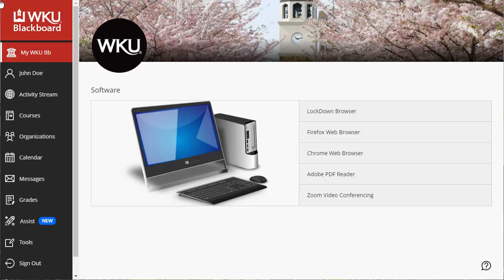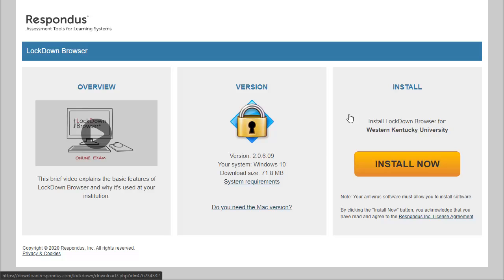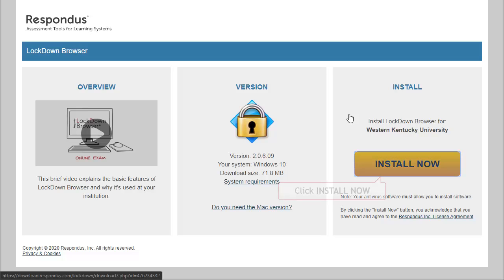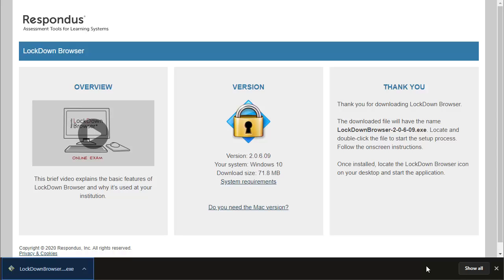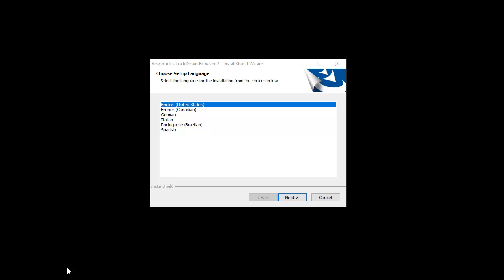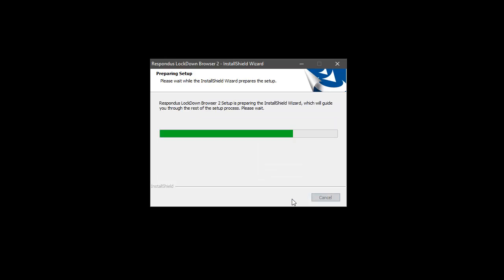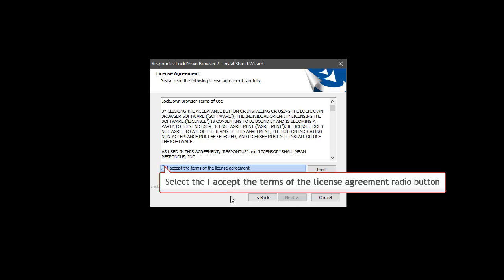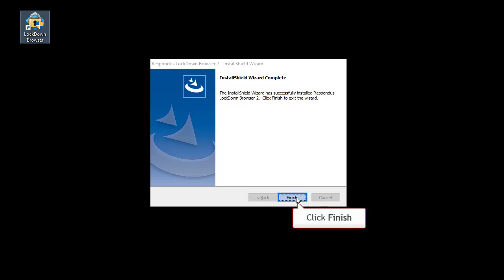Downloading and Installing LockDown Browser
LockDown Browser is a secure web browser for taking tests in Blackboard. Students will need LockDown Browser if they are informed that it is required by their instructor. In this tutorial, I'll show you how to download and install LockDown Browser on your computer.